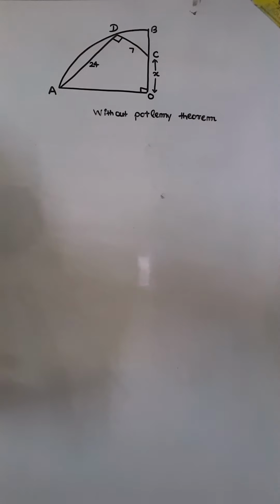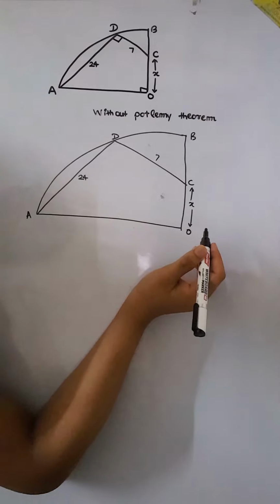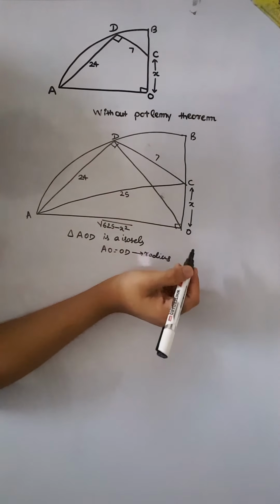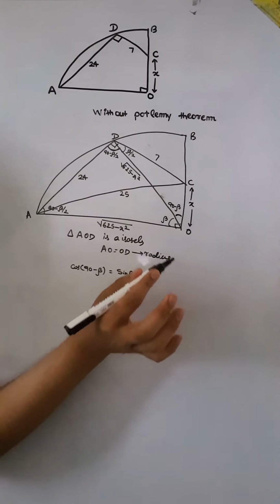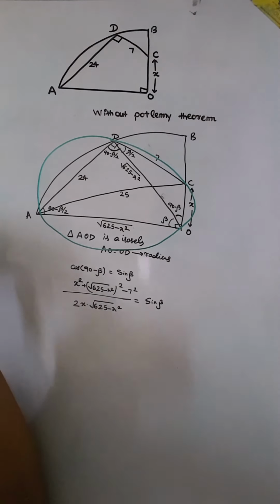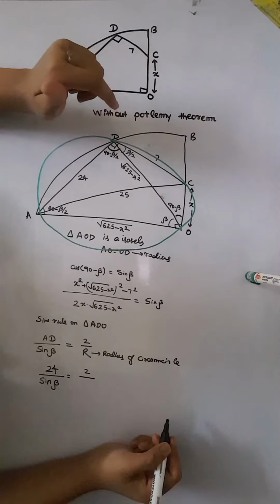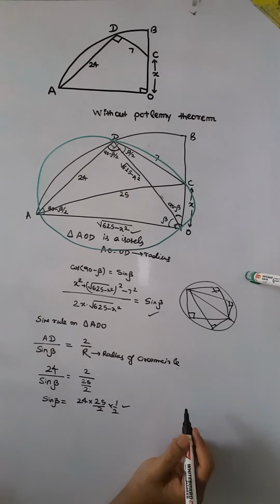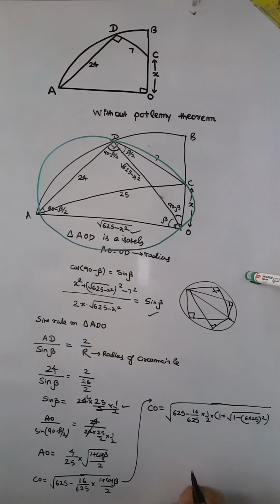the classy geometrical problem without Ptolemy theorem...using simple algometry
abishek sinha